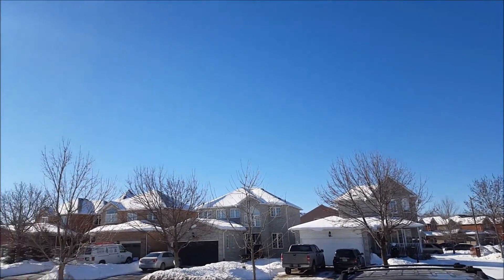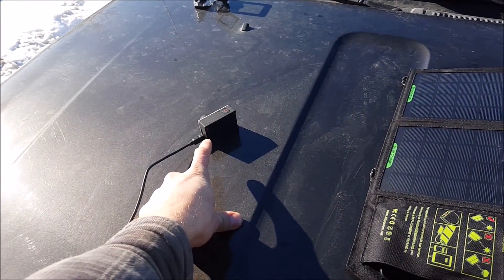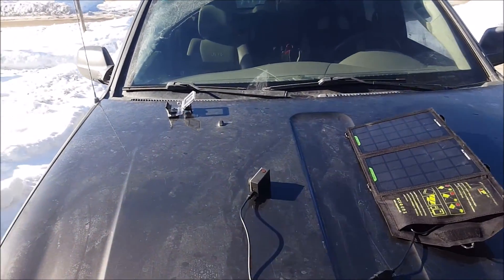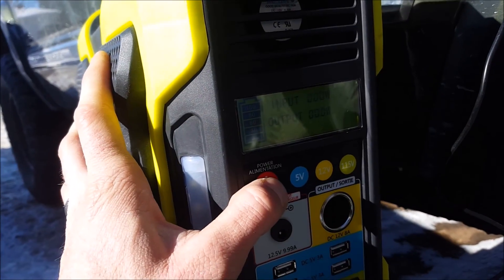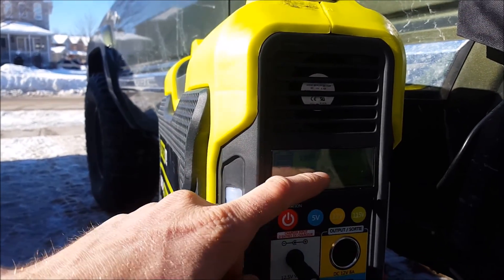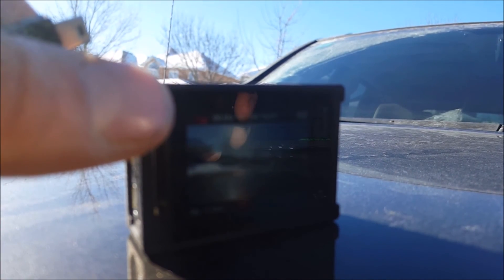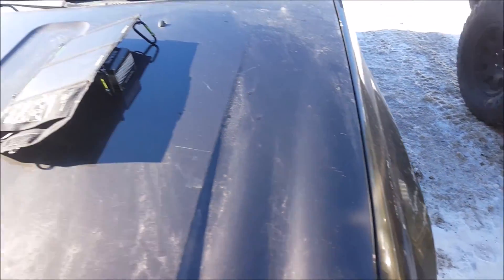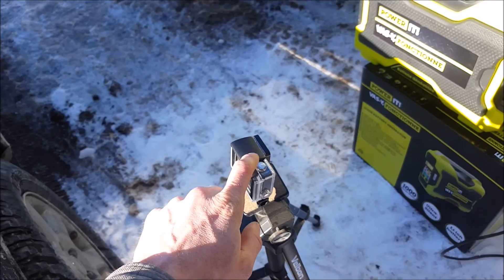Allpowers folding solar panels testing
8W folding solar panel and 60W folding solar panel from Allpowers, hope you guys like the review.
here is a link to buy the Allpowers 60w folding panel,